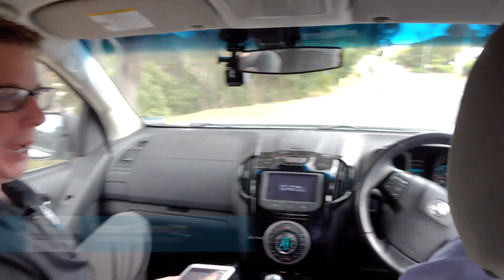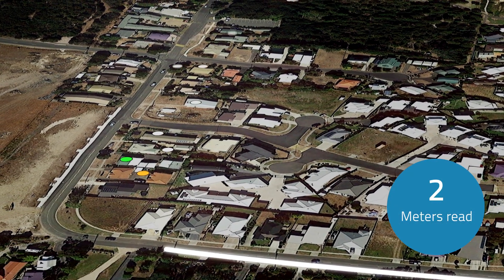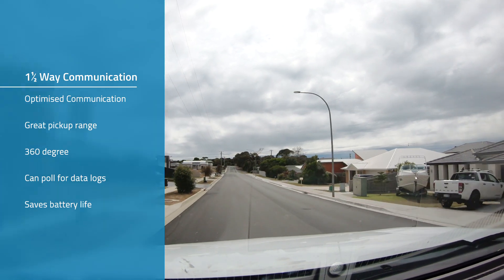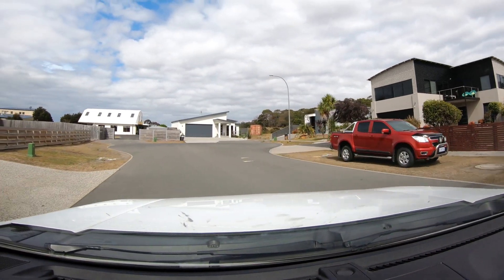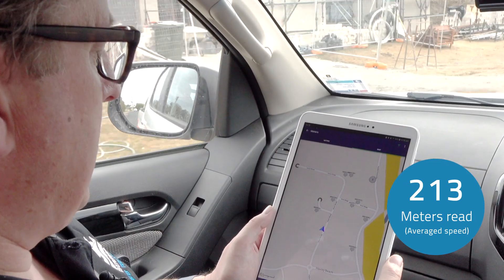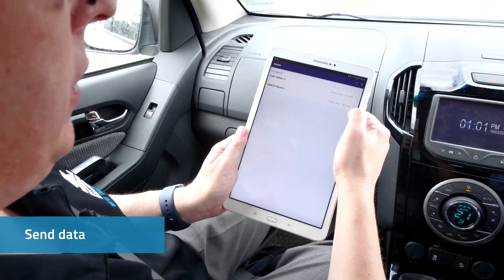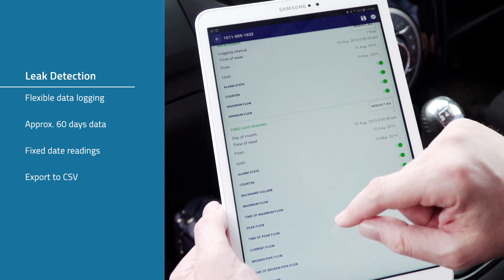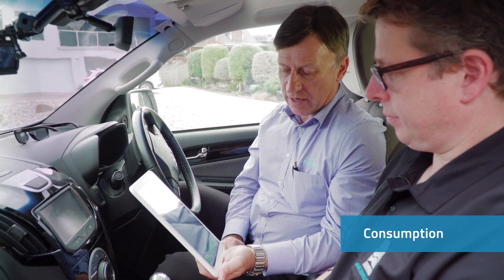The iPerl Meter 'Drive-By' Demonstration with TasWater | Bermad Water Technologies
We partnered with Tasmania’s local authority, TasWater, to deliver an industry-leading rollout of more than 45,000 iPerl smart meters to improve the accuracy and efficiency of their readings.

Watch our drive-by demonstration of the iPerl smart meter. Featuring updated technology, the iPerl drive-by system is four times faster than reading automatic meters (AMR), which are four times faster than the traditional mechanical meters. This creates a 4 x 4 efficiency improvement, with the iPerl sixteen times faster than alternative technologies.